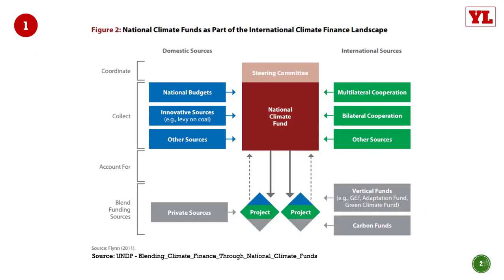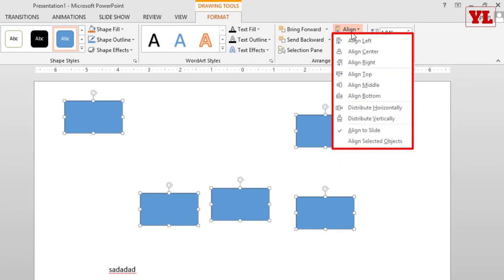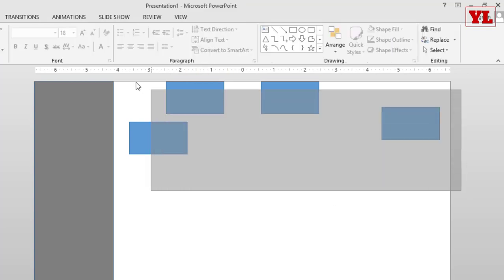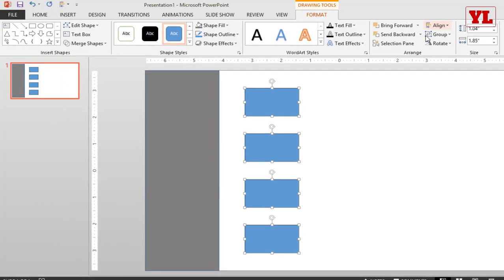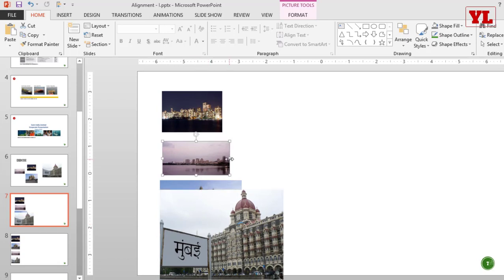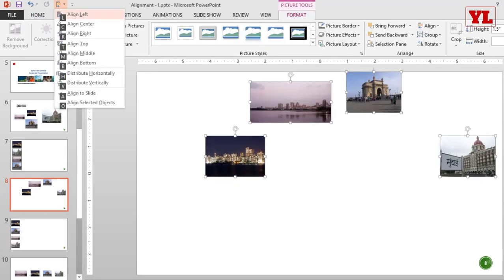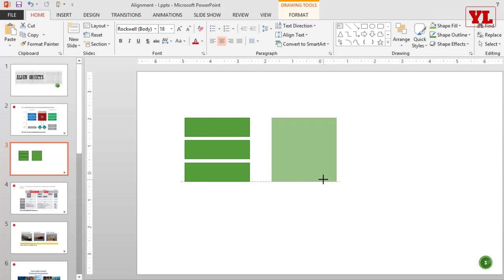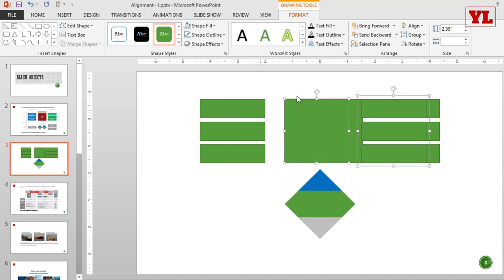PowerPoint Align Objects by 4X Faster (COMPLETE GUIDE)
In this video, we're going to learn the basics of Aligning, Ordering, and Grouping objects in PowerPoint. This MS PowerPoint - Align Objects by 4x Faster tutorial helps you to align, distribute and rotate objects (e.g. image, shapes, etc.) in PowerPoint.

We Covered the Following topics:
00:00 Introduction
00:08 PowerPoint Align Object
02:43 Align Object by Slide in PowerPoint
06:10 PowerPoint Align Selected Object
10:03 PowerPoint Align Quick Access Toolbar
14:04 PowerPoint Align Vertically Placed Pictures
16:19 PowerPoint Align Horizontally Placed Pictures
19:32 PowerPoint Align Exercise -1
22:32 PowerPoint Align Exercise -2

MS PowerPoint - Align Objects by 4X Faster